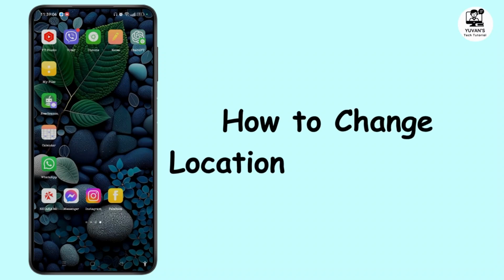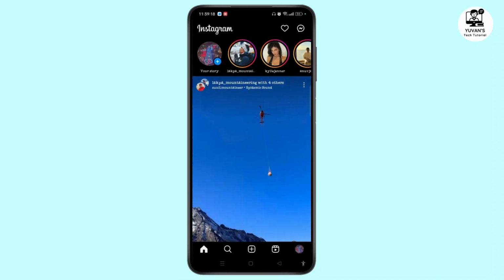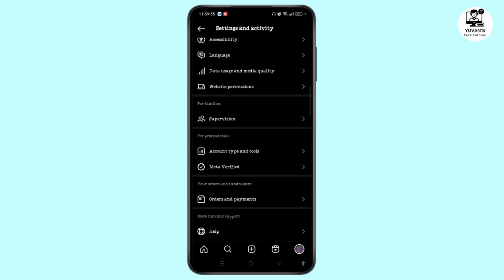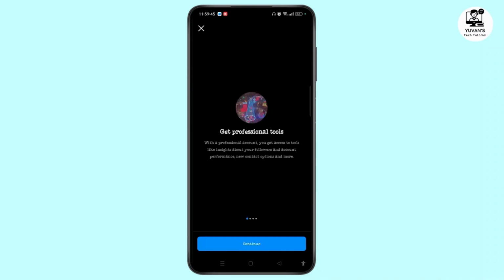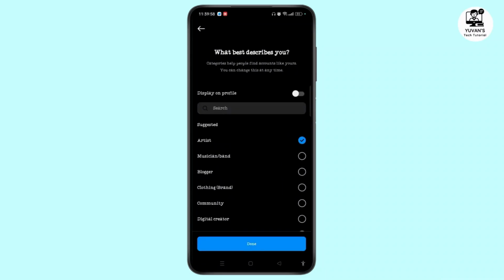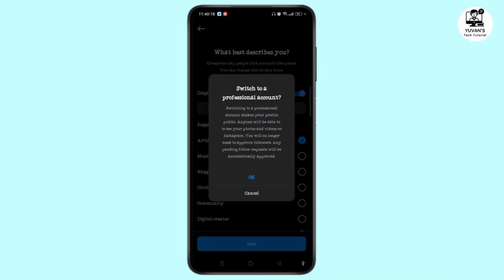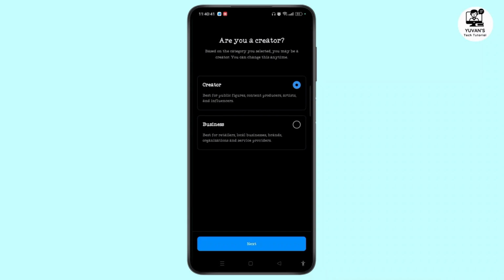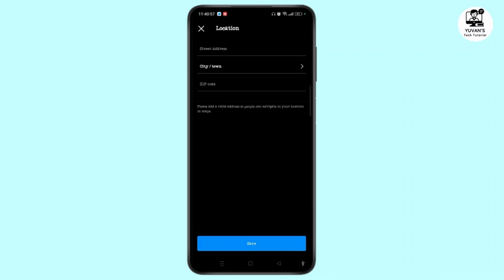How to Change Location on Instagram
Learn how to change the location on Instagram with our step-by-step guide! In this quick tutorial, we'll walk you through the process of switching to a professional account, updating your location, and ensuring it's displayed on your profile. Follow these simple steps to manage your Instagram location settings effectively. Whether you're updating your business address or personal location, this video will help you get it done smoothly.

Chapters:
00:00 - Introduction
Learn how to change location on Instagram with a professional account.

00:10 - Open Instagram
Launch the Instagram app and ensure you're signed in.

00:15 - Access Profile

00:20 - Open Menu
Tap on the three-line icon at the upper right corner of your profile page.

00:25 - Navigate to Professional Account
Scroll down and find the "Account Type" under "Professional Account."

00:30 - Switch to Professional Account
Tap on "Account Type" and switch to a professional account.

00:40 - Choose Category
Select a category for your professional account and tap on "Display on Profile."

00:50 - Confirm Account Type
Tap "Done" and confirm you want to switch to a professional account.

01:00 - Enter Business Address
Tap "Next" and update your business address under "Business Address."

01:10 - Save Changes
Tap "Save" to apply the new location settings.

01:20 - Conclusion